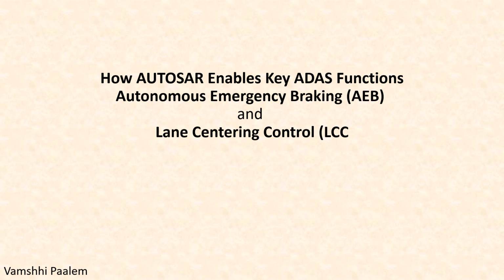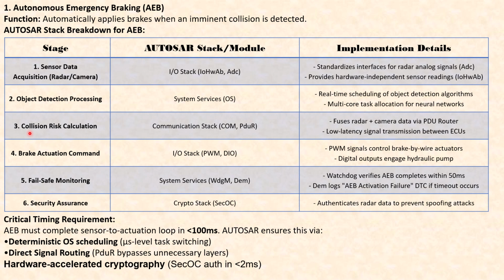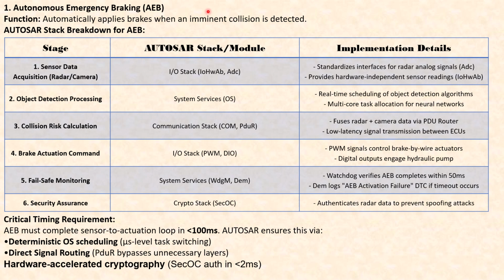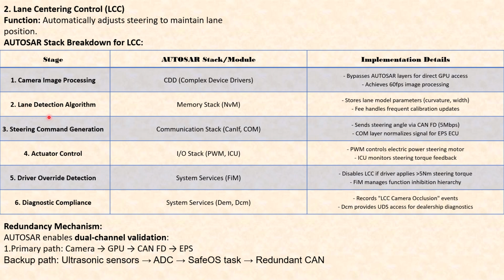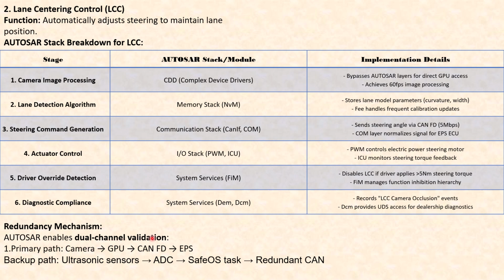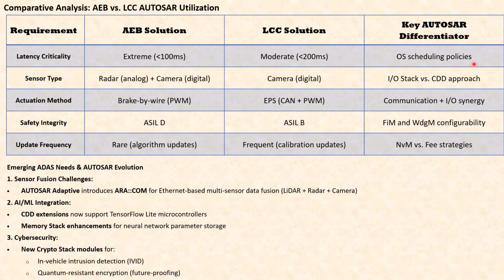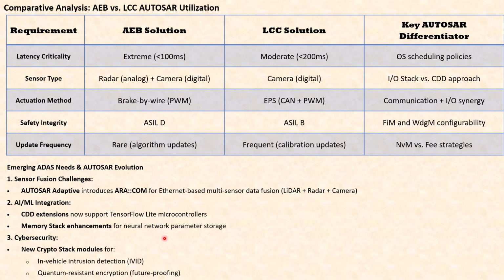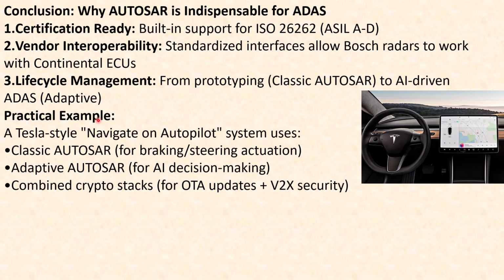Autosar stack in aeb & LDW